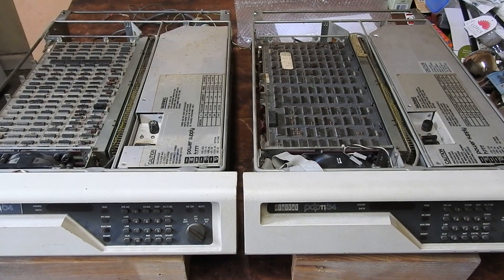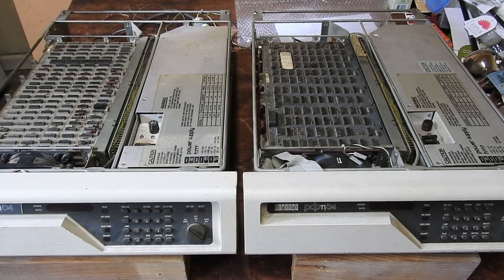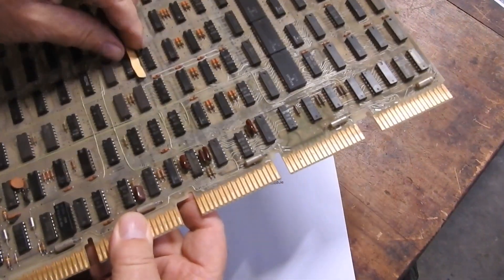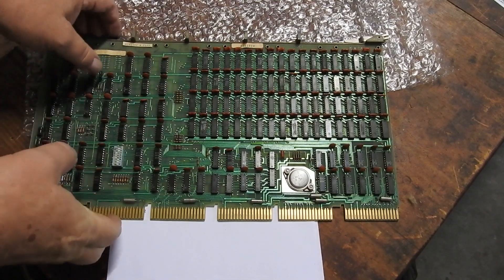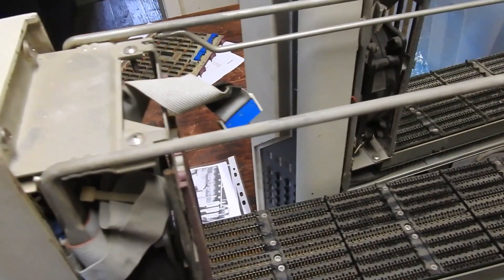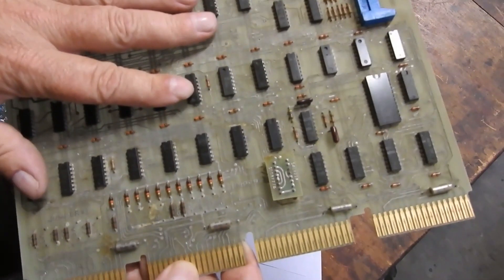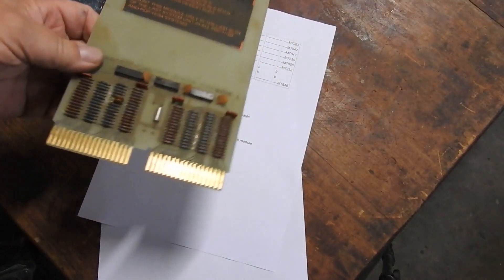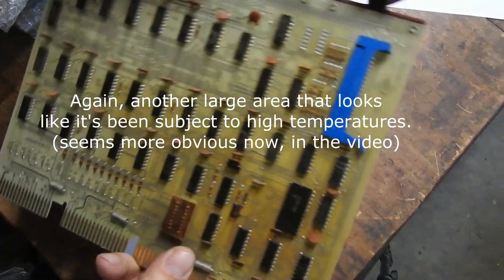Digital Equipment Corporation PDP11/04 & PDP11/34 Minicomputers - Teardown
A look inside two Digital Equipment Corporation (DEC) PDP11 minicomputers from the late 1970s. A model 11/04, and the more powerful 11/34.
They have not been looked at for quite a few years, so I'm assessing the condition of the machines and taking inventory of the interface modules fitted to them, and generally just reacquainting myself with them, with a view to making them operational again. I expect to make future videos of that project.

Links to some of the many documents available on BitSavers:-